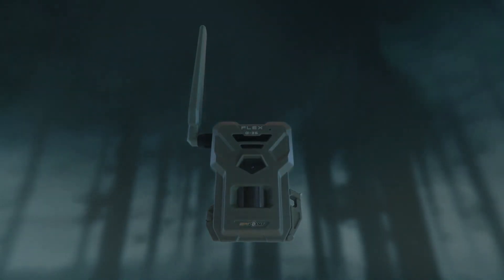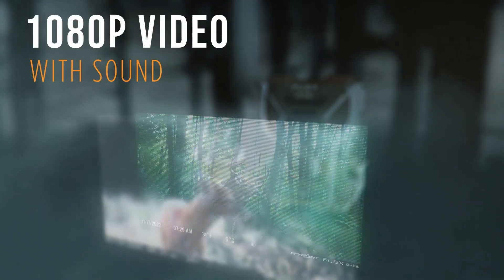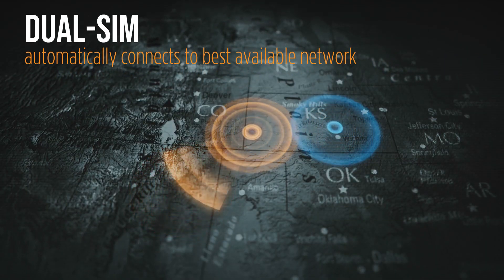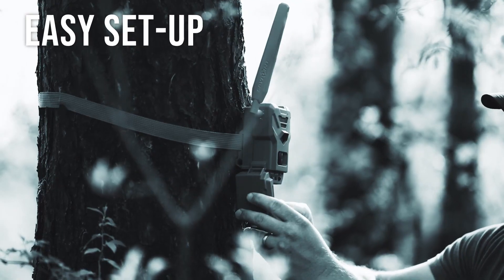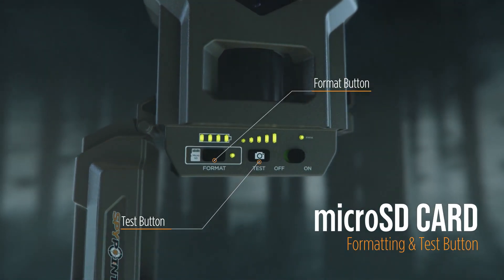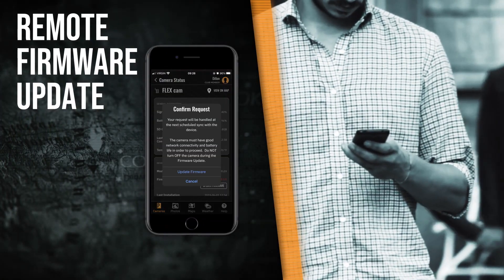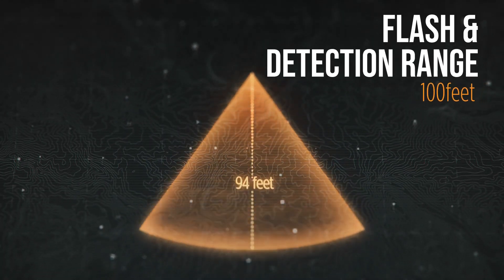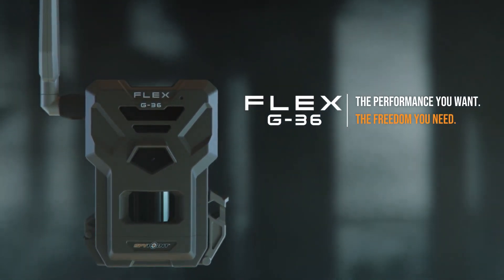Spypoint Flex E36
Overview of the new Flex E36 cellular camera